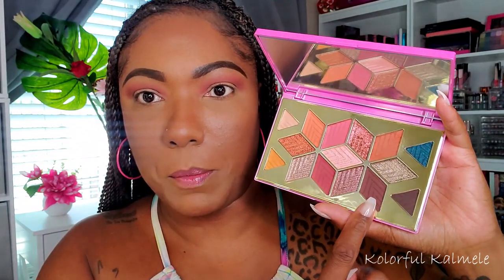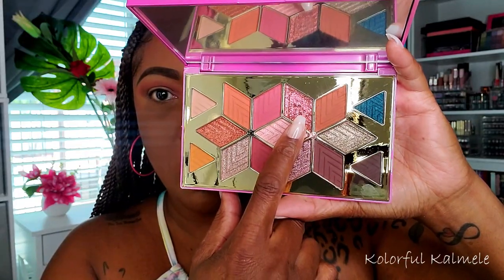PÜR X Barbie Collection Part II - First Impression Try On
Products Shown:
PÜR X Barbie™ Endless Possibilities II Signature 15-Piece Eyeshadow Palette $34
PÜR X Barbie™ Malibu Blush Signature 6-Piece Blush Palette $32
PÜR X Barbie™ Confident Glow Signature Illuminating Highlighter $26
PÜR X Barbie™ Forever Glow Signature Illuminating Scented Body Powder with Applicator Puff $32
PÜR X Barbie™ Brush 'n Sparkle Signature 5-Piece Cruelty Free Brush Set with Bag $48
PÜR X Barbie™ Lit Mist Signature Illuminating Setting Spray $32
PÜR X Barbie™ Gloss Signature High-Shine Lip Gloss – Girl Gloss $18
PÜR X Barbie™ Iconic Lips in Innovator Signature Semi-Matte Lipstick – CEO $18
PÜR X Barbie™ Iconic Lips in Innovator Signature Semi-Matte Lipstick – Innovator $18

Hi Guys!!

Thank you for stopping by to check out my video trying out the new Barbie X PUR collection!  These are just my thoughts and first impressions.

Mail:
Kolorful Kalmele
5198 Arlington Ave #363